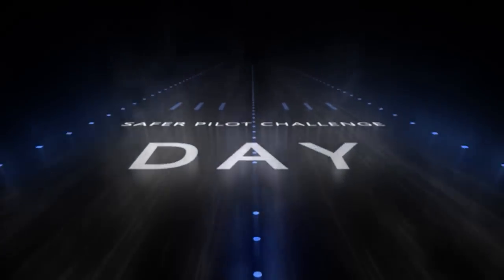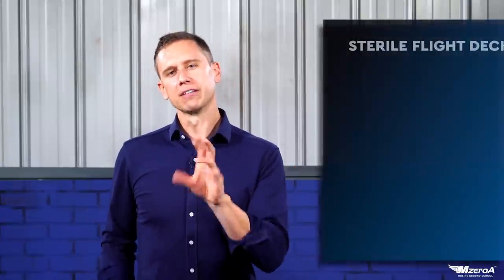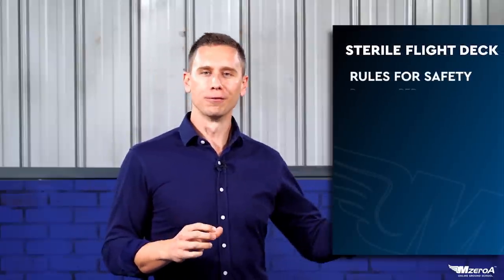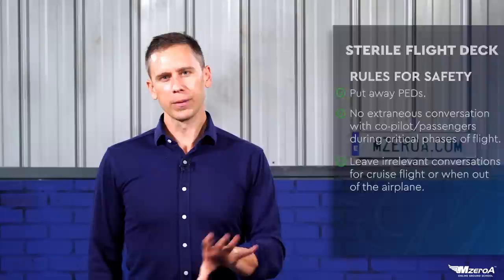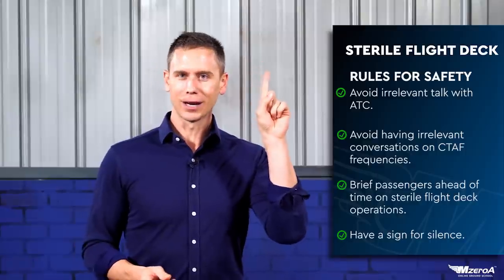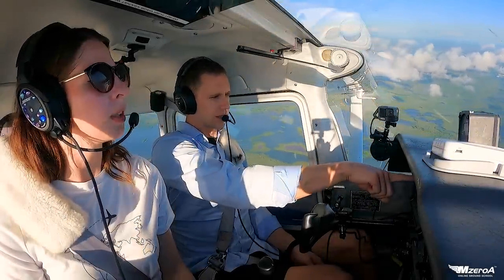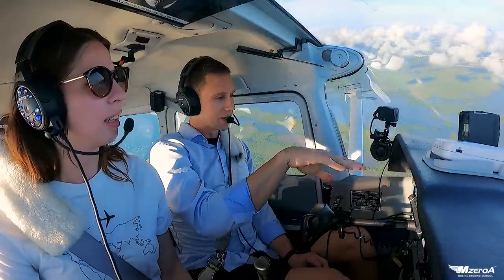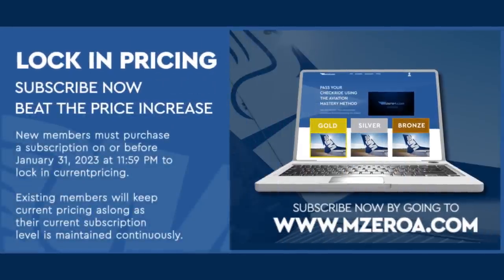Sterile Flight Deck: Removing Distractions During Critical Flight Phases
Did you know that Commercial and Charter operations have regulations against carrying on nonessential conversations below 10,000 ft in the interest of safety?  Let’s look at how we can make our own flight decks safer by incorporating important safety rules when operating during busy, task-saturated times of flight.

CHAPTERS
00:00 Intro
00:53 Sterile Flight Deck ops
02:10 Rules of Safety
03:30 Passengers and Conversations